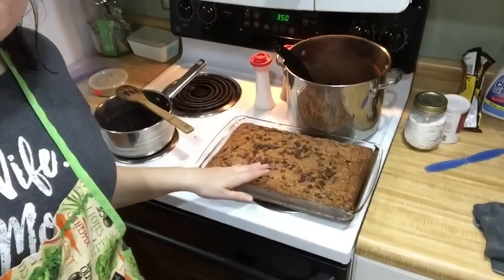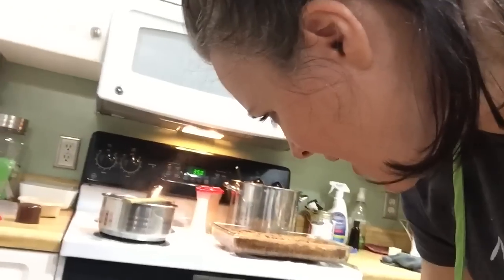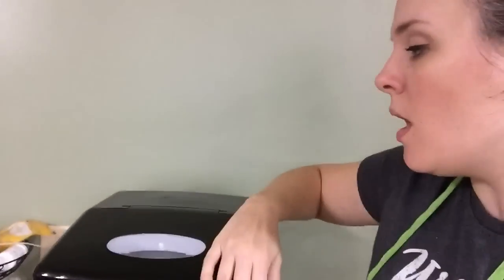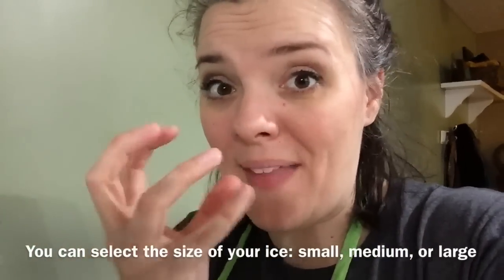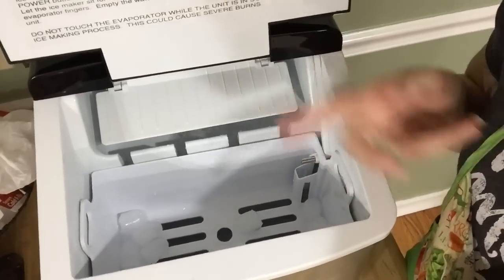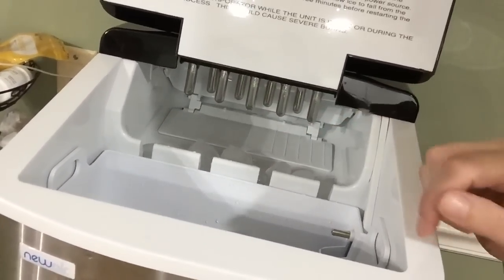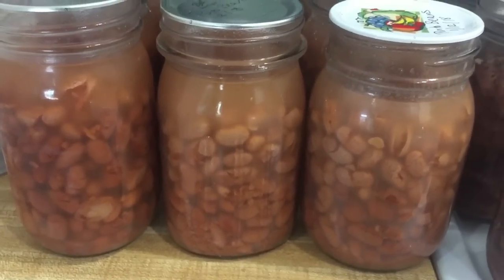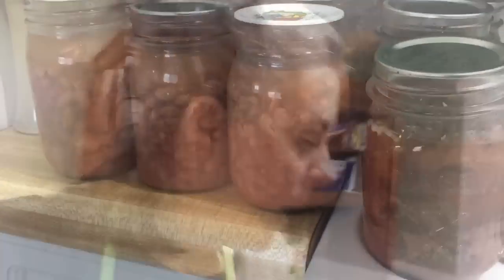Prepping For A Winter Storm with the NewAir Portable Ice Maker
Here in the south, we just aren't prepared for snow and ice like our northern neighbors. That's why you see people on the news scrambling to get the bread and milk when the weatherman says we are going to get flurries. However, since we are [beginning] preppers here at the homestead, we were ready! Alternative heat source, food, water...I even packed our freezers with ice using our NewAir Portable Ice Maker in case the power were to go out. the ice maker is lightweight, easy to use, and will fit on your counter top! I HIGHLY recommend it for canners, hunters, large families, and folks that just like to entertain. This ice maker will make 28 pounds of ice a day, but they also have one that will make over 50 pounds a day!

NewAir AI-100SS Portable Countertop Ice Maker
To save 15% on your purchase, used the code FREEDOM at checkout!

Presto Pressure Regulator
Chalk Tops
Chalk Top Pens

Shop for natural cleaning and personal products with Grove Collaborative. Get a free Mrs Meyers Trio and Grove Walnut Scrubber Sponges with your first purchase of $20 or more

or

Get a $10 Credit (and I will get one too) with your first purchase of $20 or more by clicking

**Hey friends! In case you're wondering what an affiliate link is, it's just means that if you make a purchase through those links, I might get a small commission for sending your business to Amazon. It doesn't effect the price of your purchase, but it does help me pay the bills. ;)**